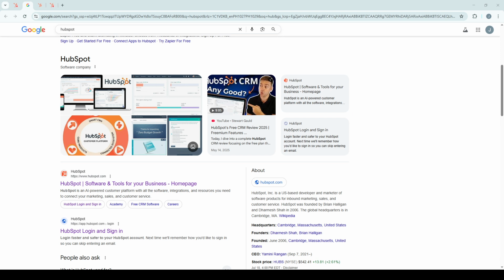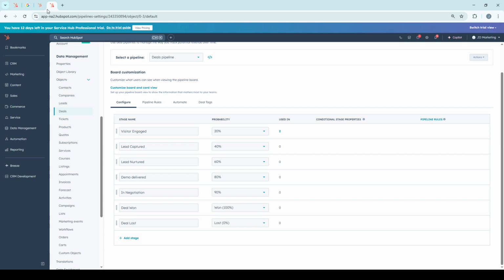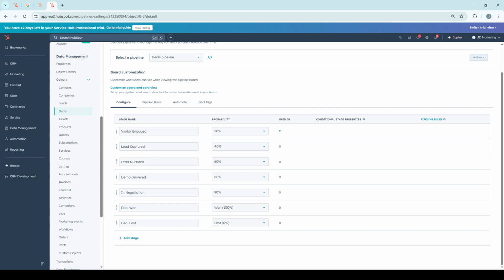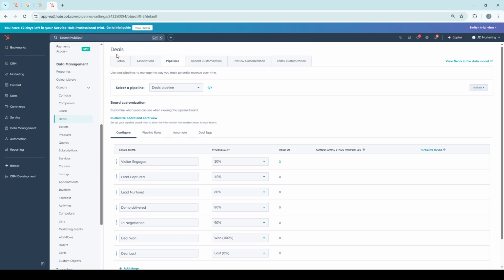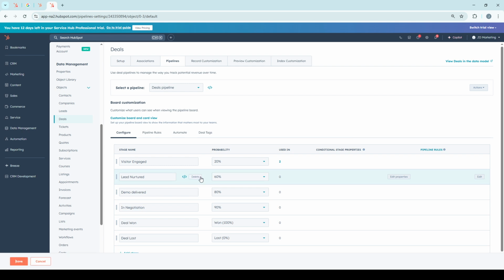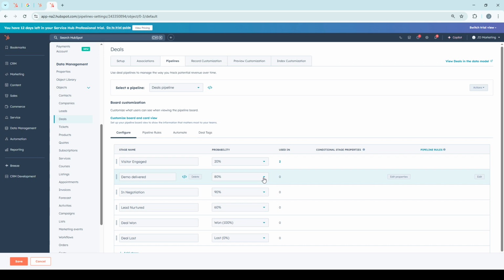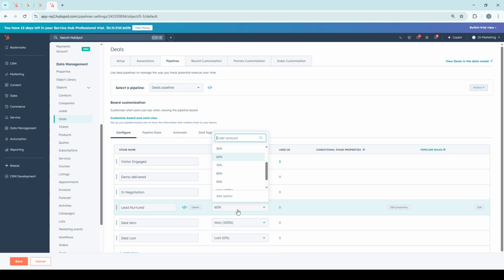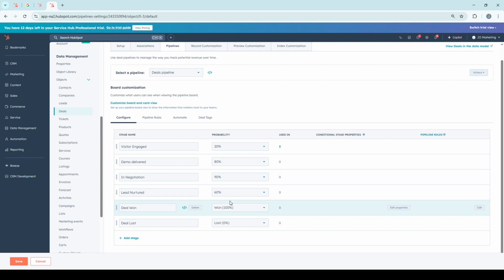How to Customize Your HubSpot Deal Pipeline [2026 Full Guide]